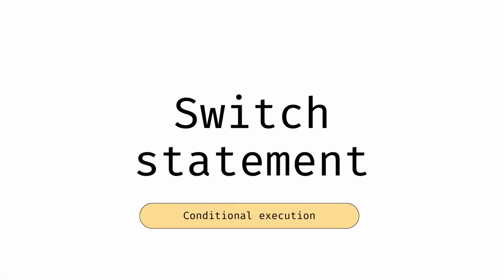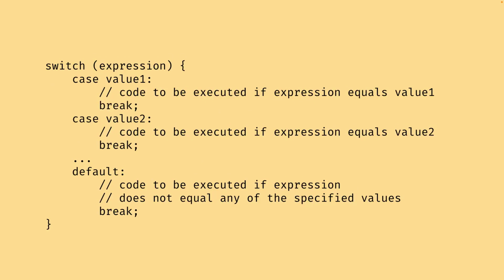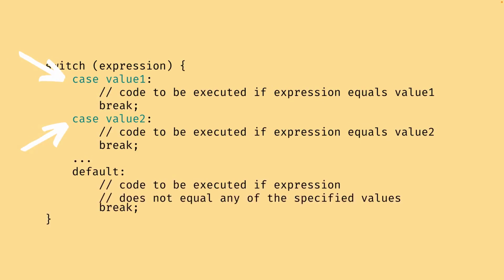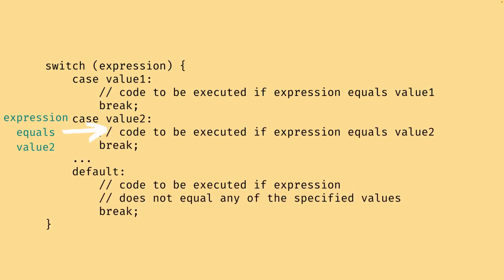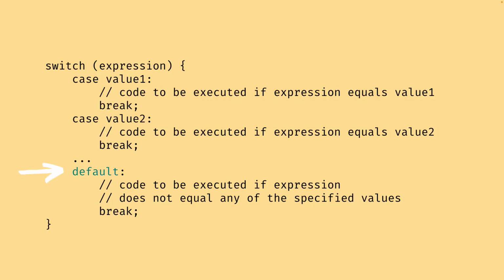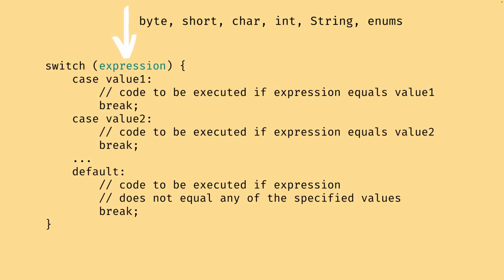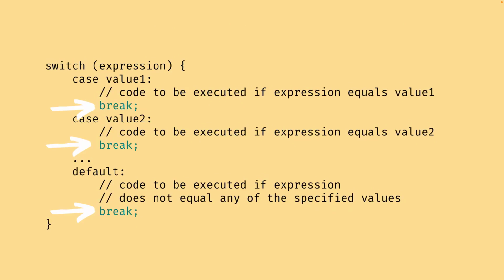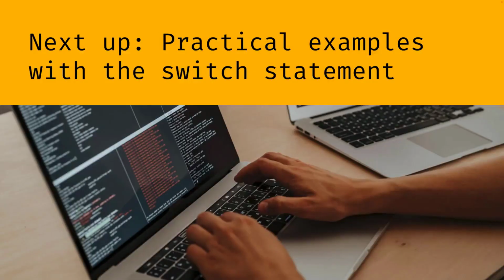Complete Java Programming Tutorial By Krishna Apps Part 31